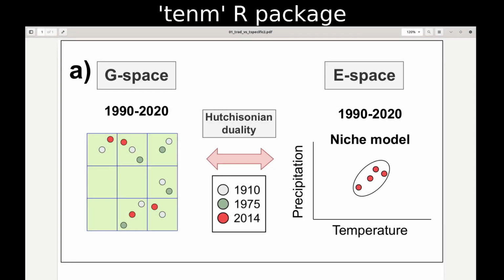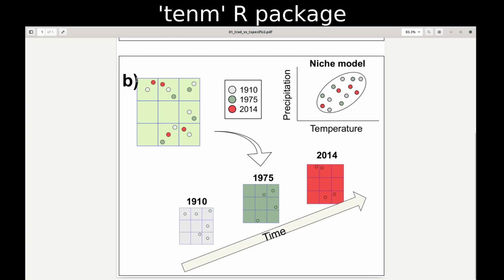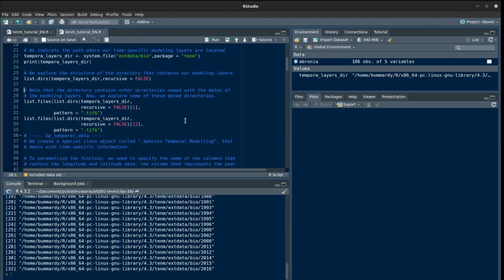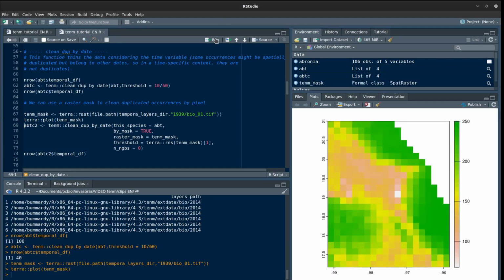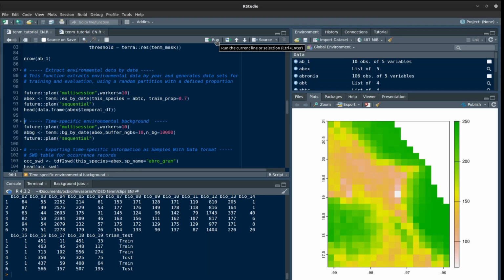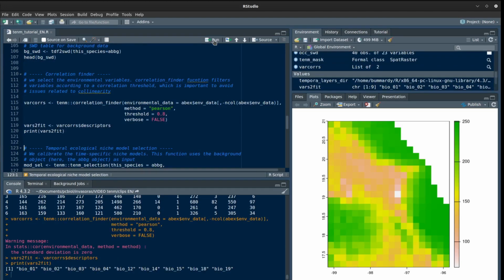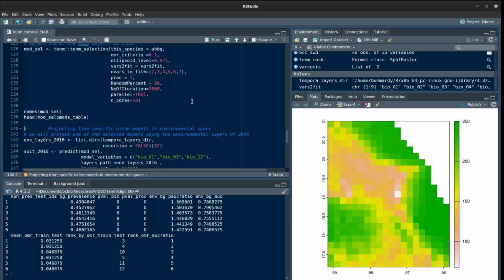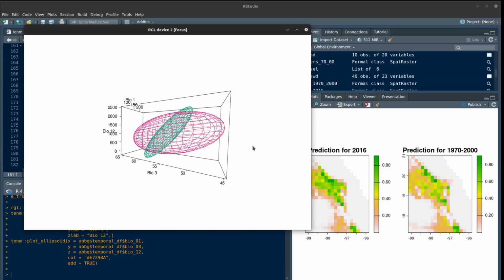Time-specific ecological niche modeling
Time-specific ecological niche modeling is a novel approach that allows calibrating niche models with high temporal resolution spatial information, which aims to reduce niche estimation biases. Although time-specific niche modeling could improve distribution estimates, few works have used them. The goal of tenm R package is to provide methods and functions to calibrate time-specific niche models, letting users execute a strict calibration and selection process of niche models based on ellipsoids, as well as functions to project the potential distribution in the present and global change scenarios.